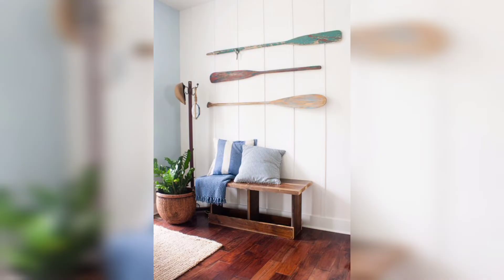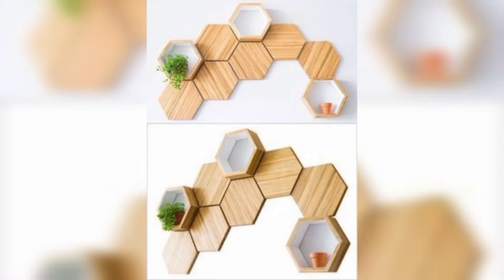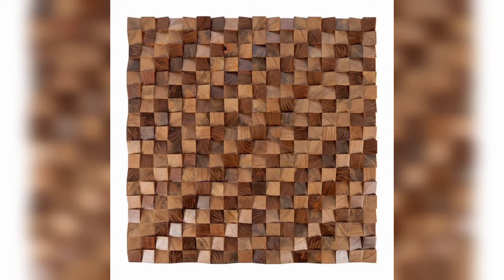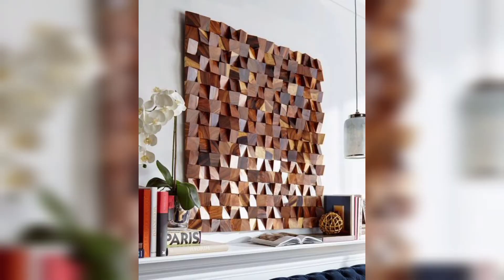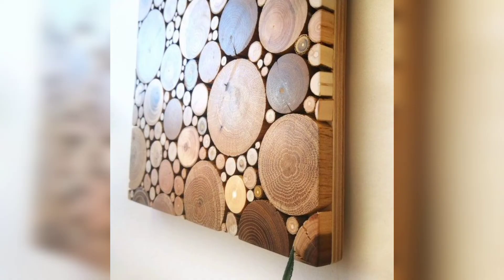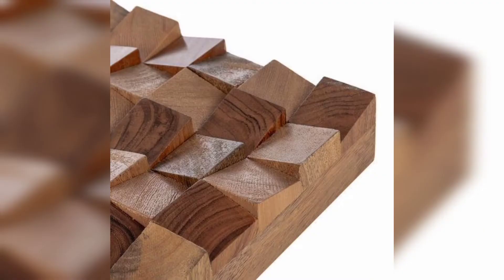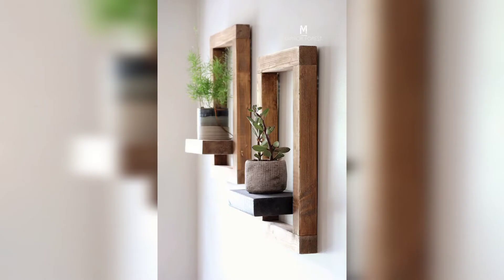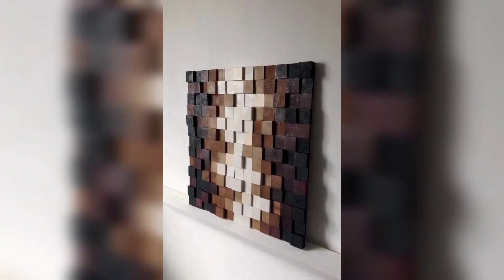Top trending wooden wall decor ideas l Best inspiring wall decorations with wood styles.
Top beautiful Wall wooden decor ideas for your#livingroom and wall decor design.